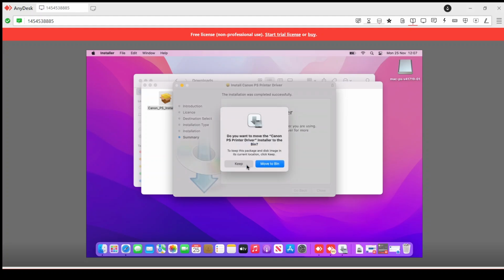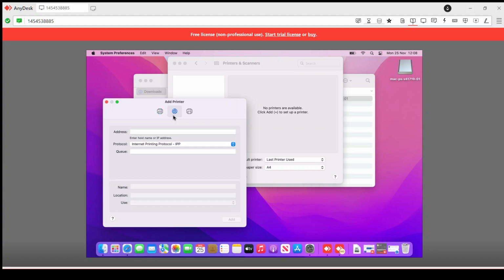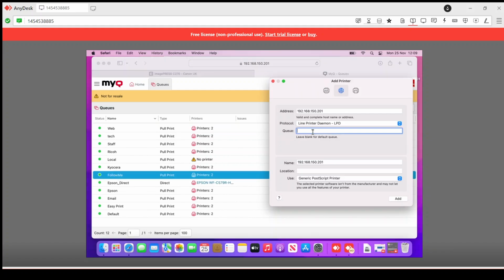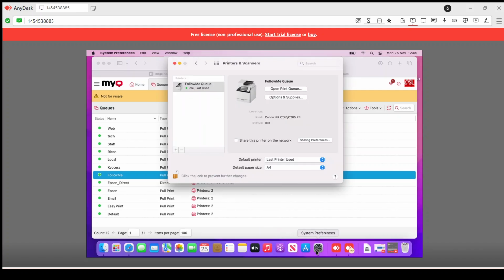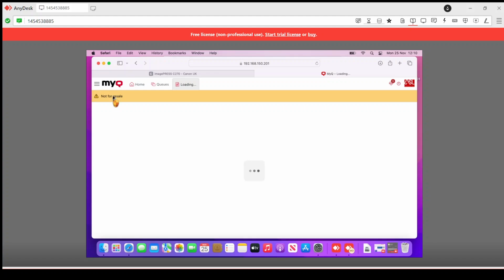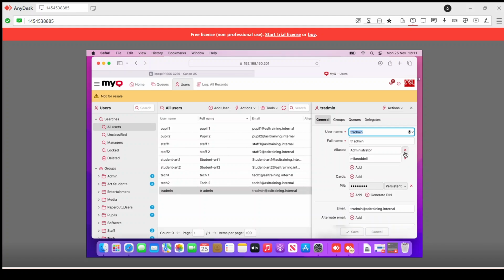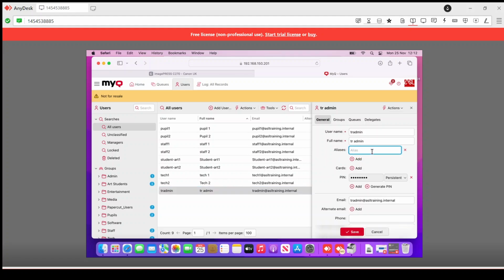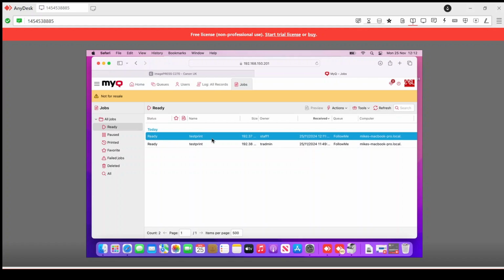Set Up Mac to Print Via MyQ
Set Up Mac to Print Via MyQ And A Windows Shared Printer